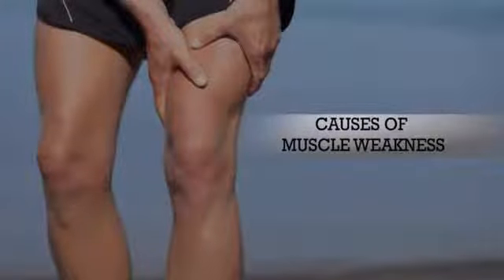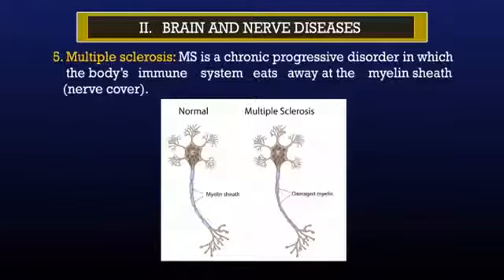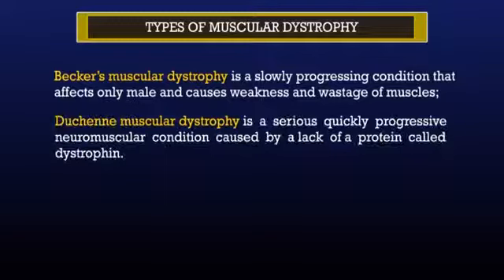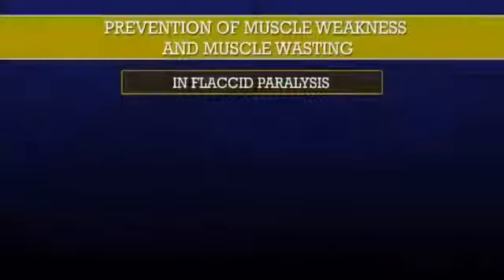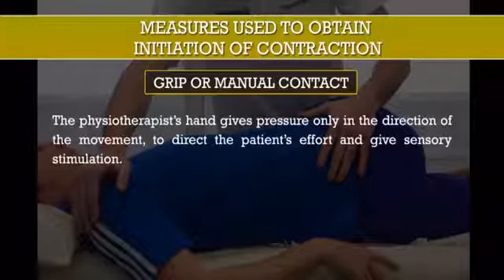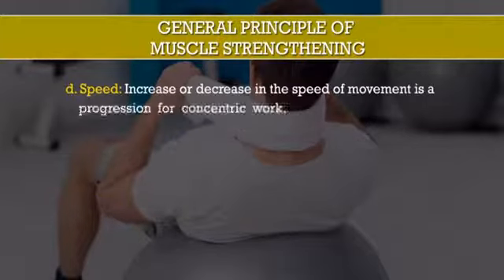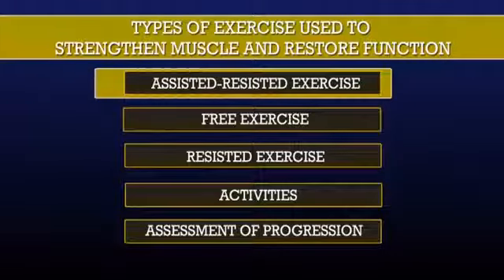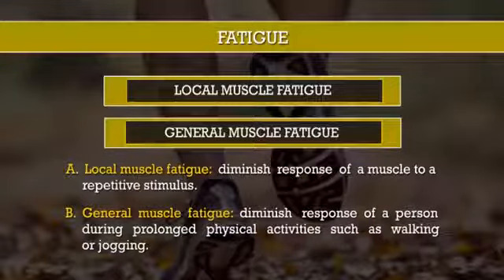APE CAUSES OF MUSCLE WEAKNESS AND ITS PREVENTION, GENERAL PRINCIPLES OF ..